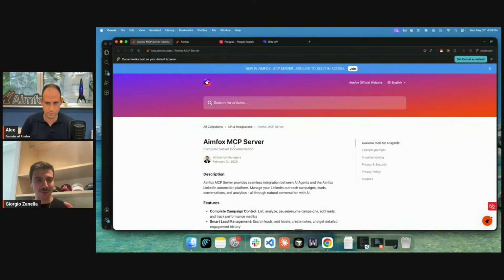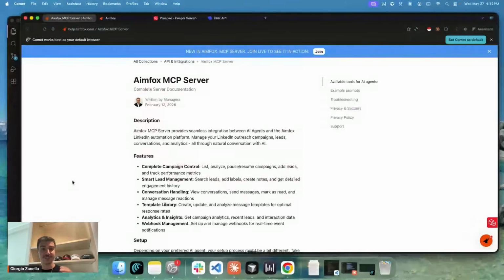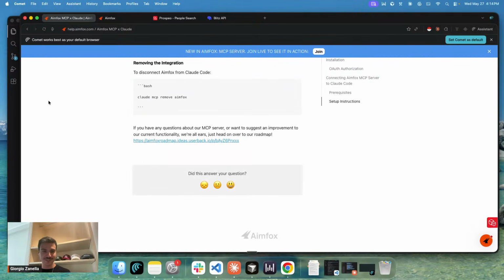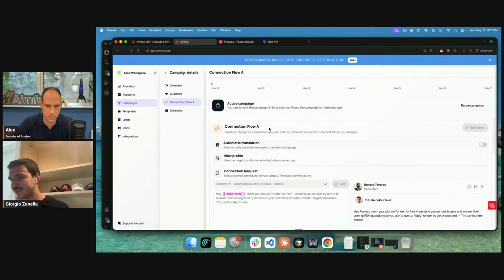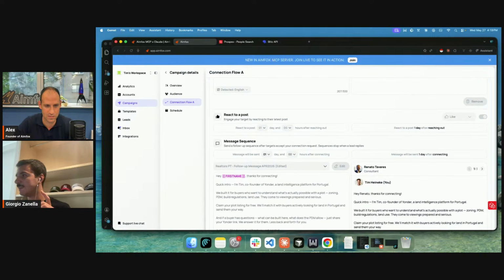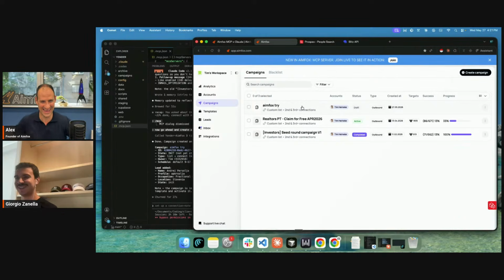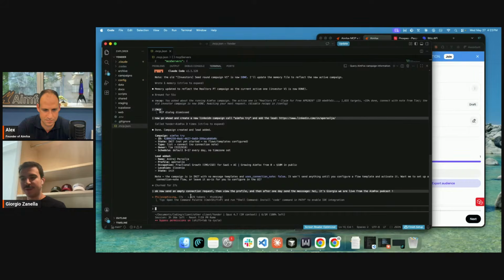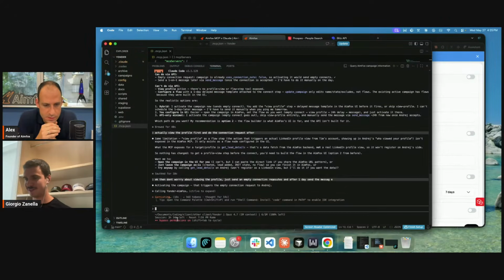Automate LinkedIn outreach with Aimfox's MCP server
​Join us for an in-depth look at Aimfox.com’s MCP Server and how it’s transforming the way teams build, integrate, and scale AI-powered workflows.

​In this session, we’ll be joined by Giorgio Zanella from The Kiln, who will walk through how he’s using the MCP server in real-world scenarios. Expect a practical, behind-the-scenes perspective on implementation, use cases, and the impact it’s having on development speed and flexibility.

​We’ll cover:

​What the MCP server is and why it matter

​How teams are leveraging it to streamline AI integrations

​A live exploration of Giorgio’s workflow and setup

​Lessons learned and best practices from production use

​Whether you’re building with AI, scaling infrastructure, or exploring new ways to connect tools and models to scale your LinkedIn outreach, this session is for you!